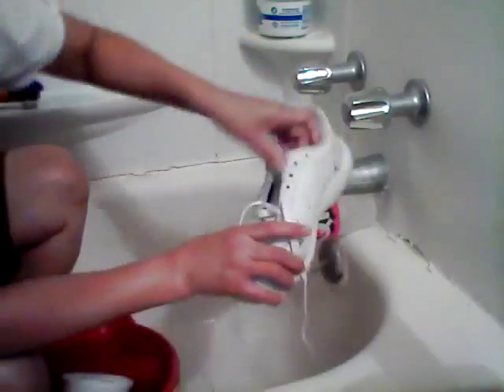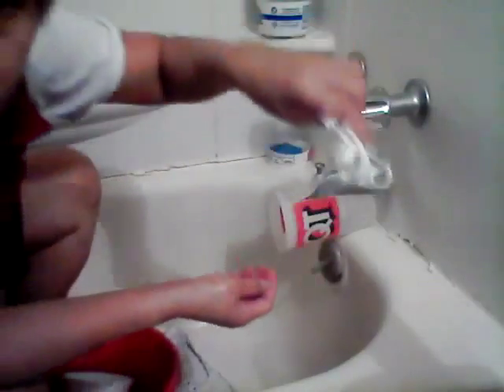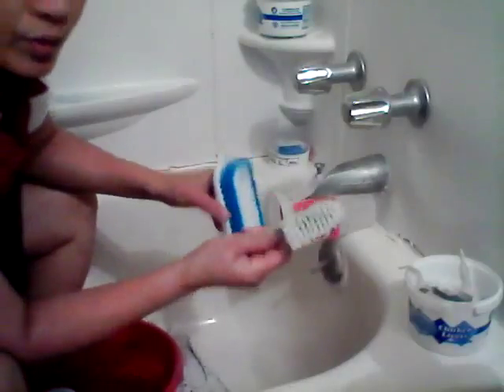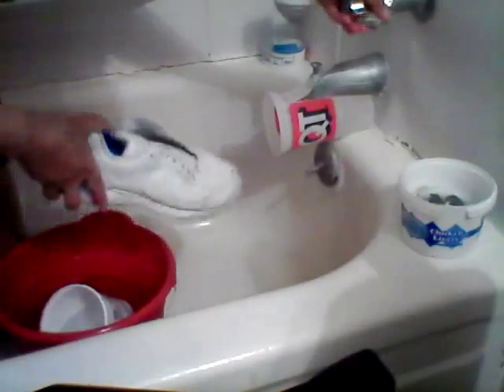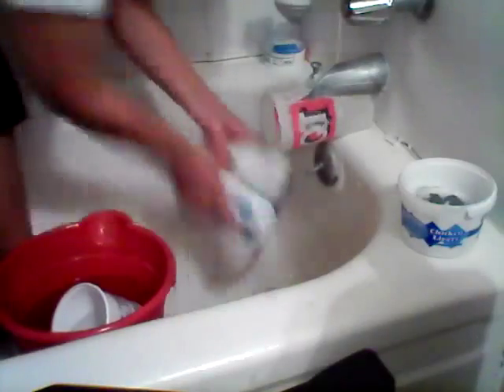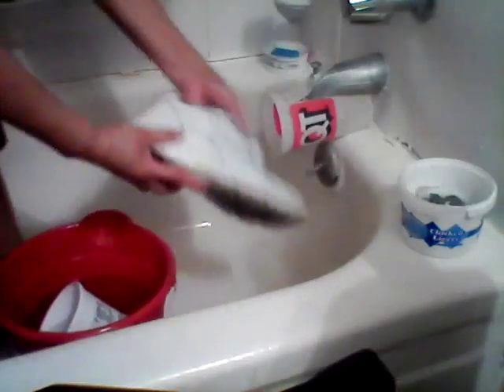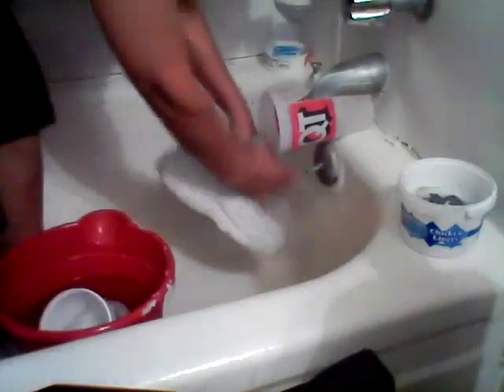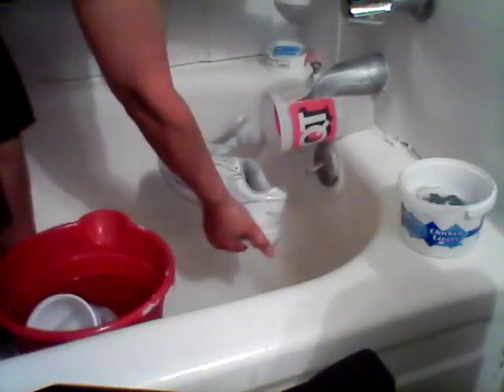Great Shoes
Keep your shoes clean every
day